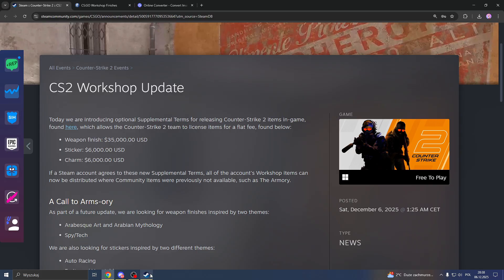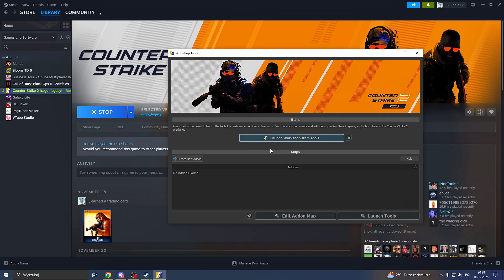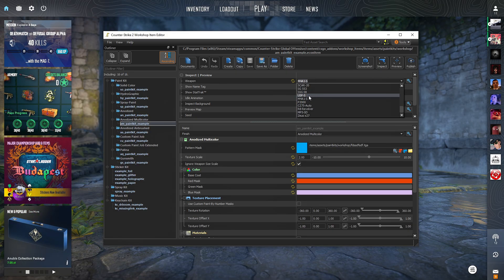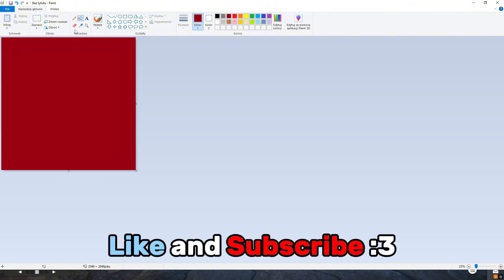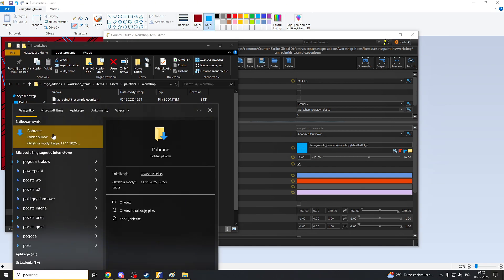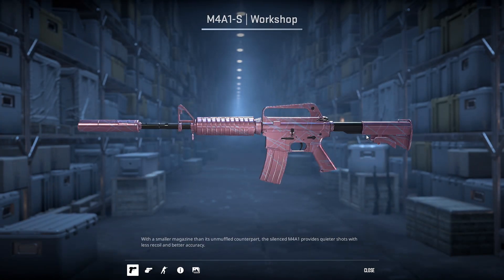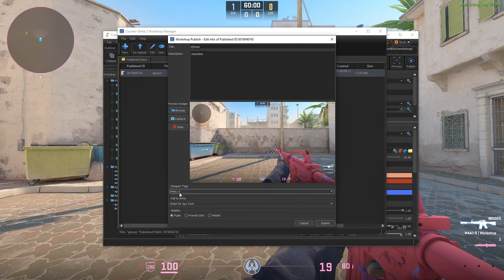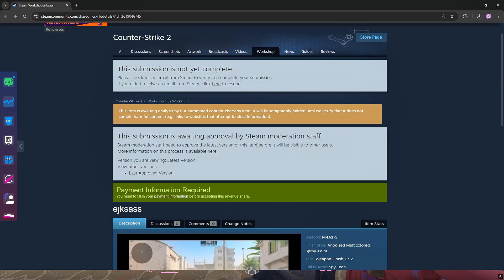HOW TO CREATE CS2 SKINS [2025]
How to Create cs2 skins.

Posting CS2 Content.

0:00 - Download workshop tool
1:04 - Choose Finish Style
2:03 - Making Skin Pattern
3:17 - Editing Skin Effects
4:10 - Publish Your Skin
5:03 - Summary